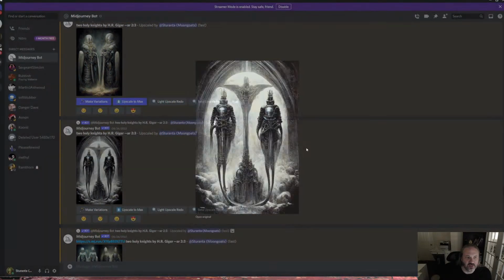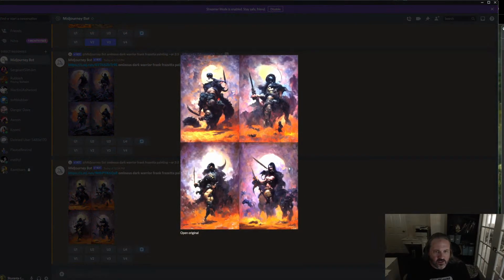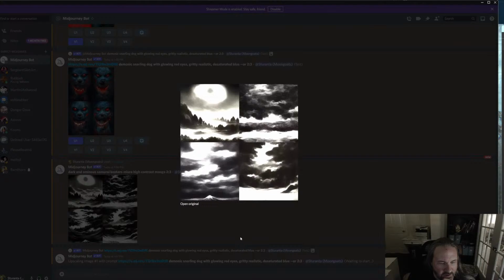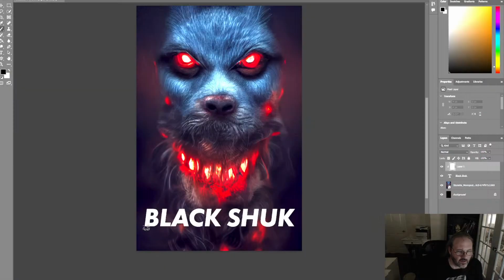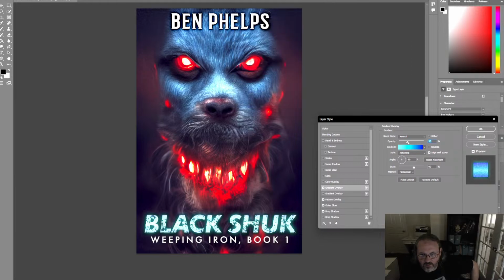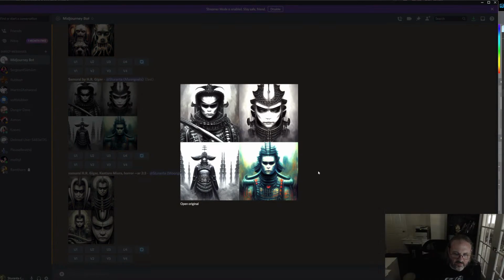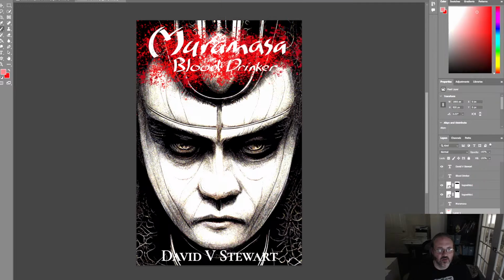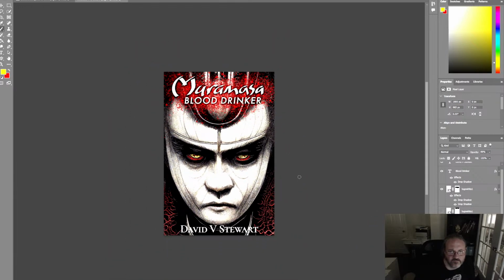Using AI art to create a (good) book cover